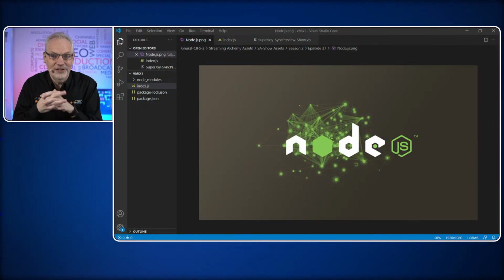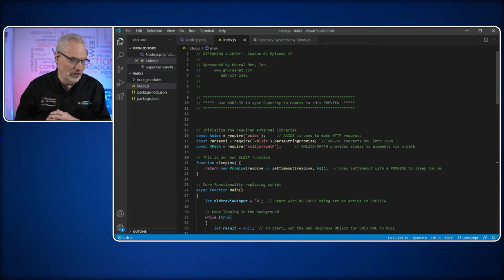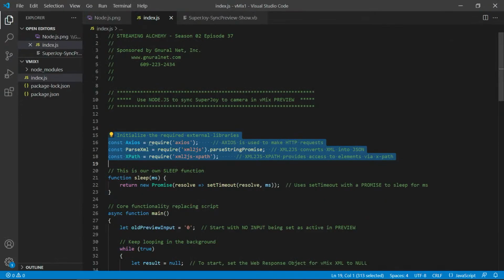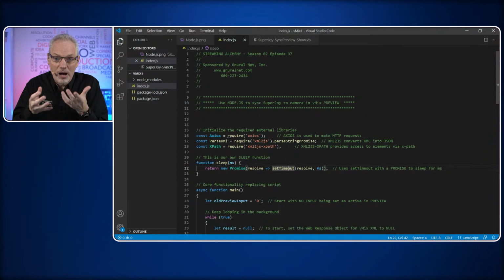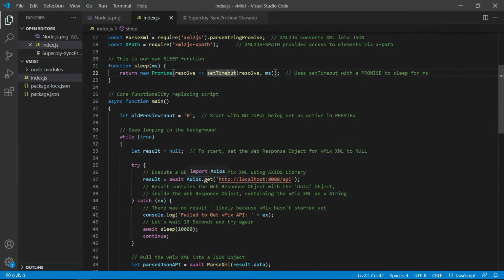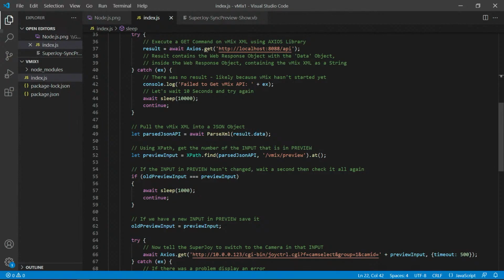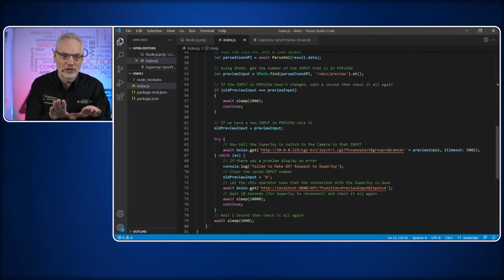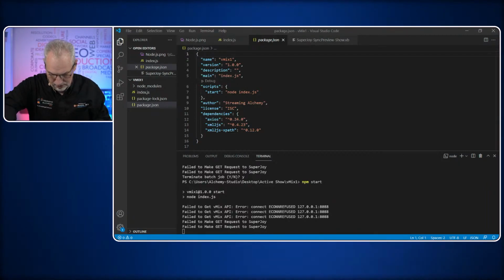Controlling vMix (And More) With NODE.JS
Our goal in many of this season’s episodes was to show new ways to automate various aspects of your production and simplify your workflow through vMix Scripting. In last week’s show, we demonstrated how to use WebRequest/WebResponse to control a totally separate device across the network – the PTZOptics SuperJoy Controller.

On today’s show we’re going to take a first look at a different approach to automating your productions – writing code in Node.js to control both vMix and other production software and devices. To make it easier to follow, we will be reimplementing last week’s vMix-based script in Node.js so you’ll have code references to compare.